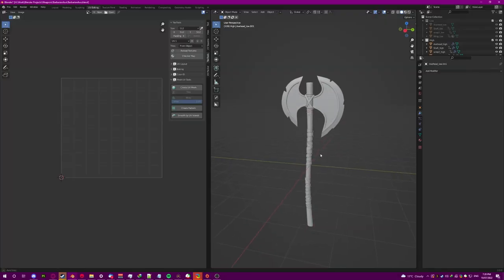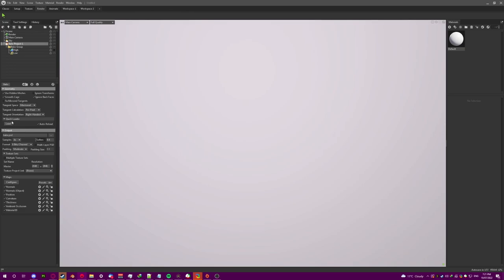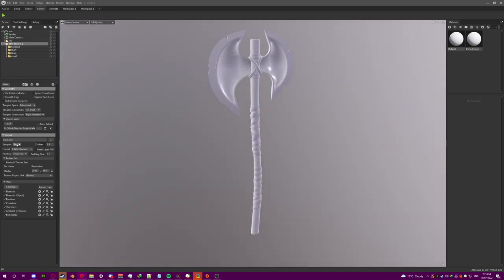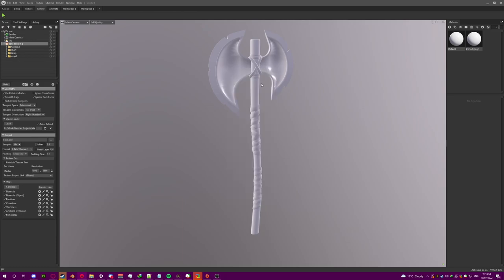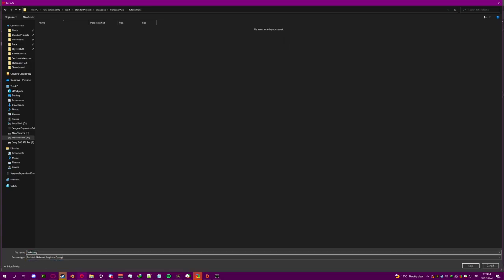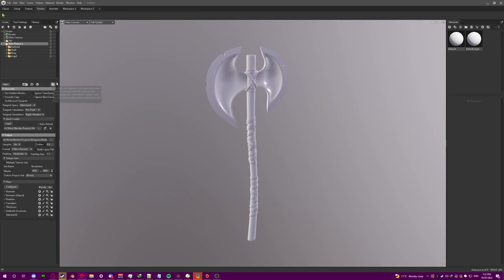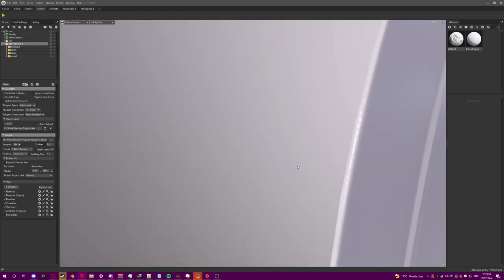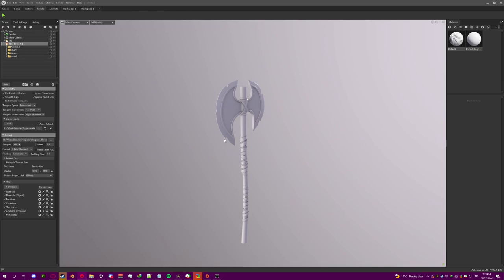Smoking Hot Tuts: Marmoset Toolbag 4 Baking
I made this for a friendo but figured someone might find it useful, she said that basically every other tutorial was crap and didn't get to the point and that my one was the best tutorial perhaps ever made, yeah she said that not me. Anyway I reckon if no other tutorials helped her but my one did it might be useful to have on here. I also think if that's the case than the tutorial industry is doomed.